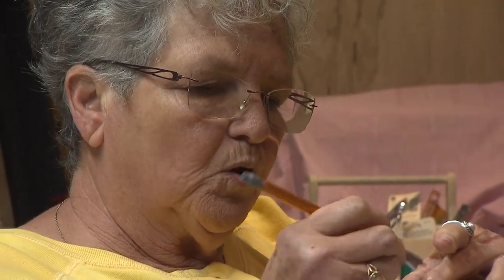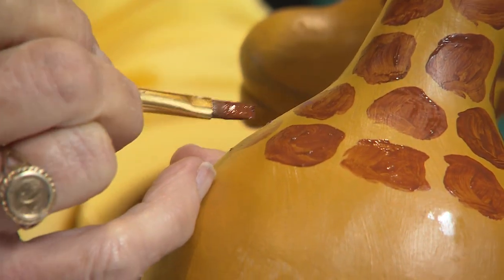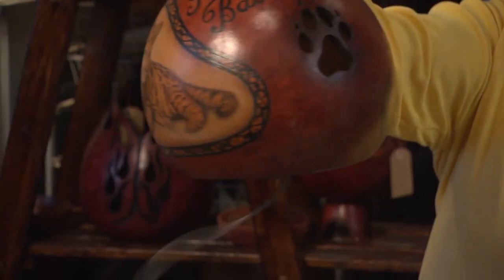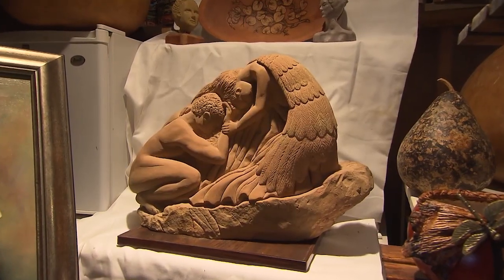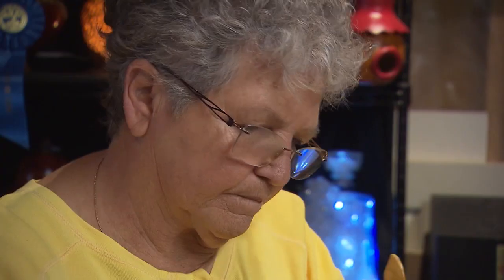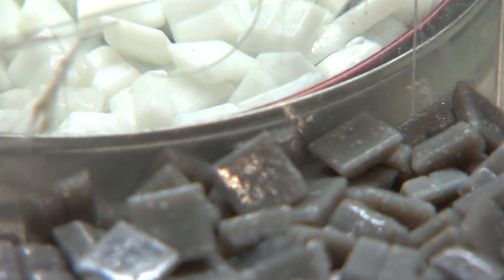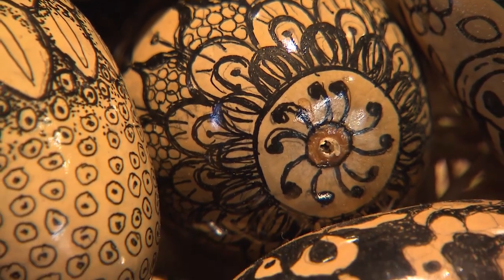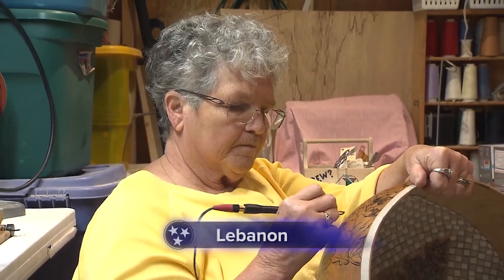Charlene Owens - Artist | Tennessee Crossroads | Episode 3324.1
We're privileged to meet many talented folks on our trips throughout Tennessee.  Some are multi-talented, as is the case with Lebanon, TN artist Charlene Owens. Tennessee Crossroads traveled to her workshop where she transforms simple items into intricate art. Join Nashville Public Television's Tennessee Crossroads to find out more about  Charlene Owens - Artist.